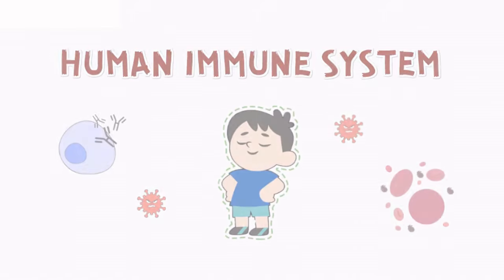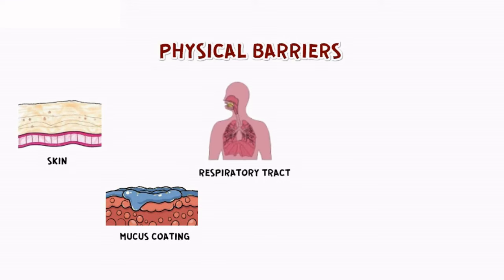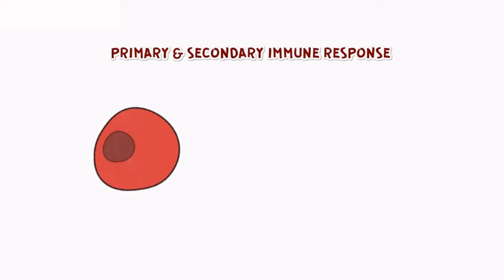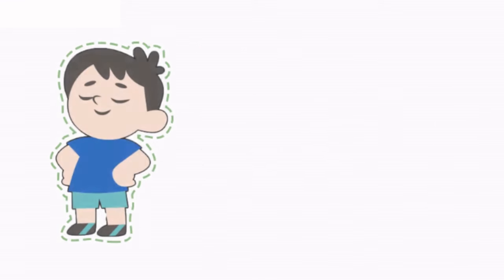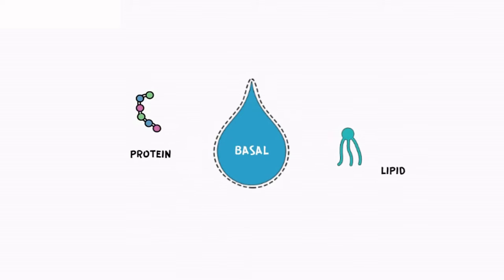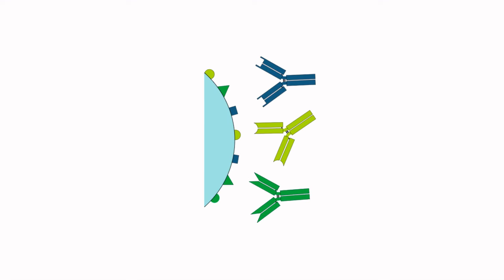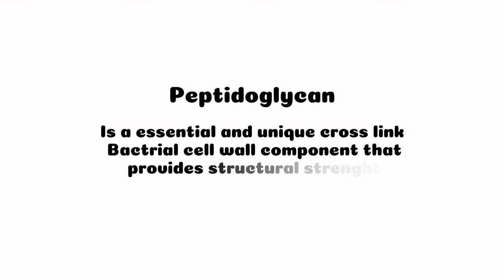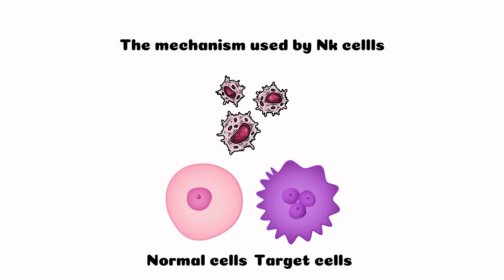Immune System - First and Second Lines of Defense | Biology | Simple Explanation | Knowledge Tavern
A simple and clear explanation of the role of the first and second lines of defense along with the immune cells involved in the defense. The video is suitable for students in grades 10 and above. It discusses immune cells like B & T lymphocytes, neutrophils, monocytes, macrophages, natural killer cells, and more.

Script - Hrishikesh and Santhosh Senthilkumar
Voiceover - Leonie Flament
Animation - Krishnapriya and Nivethitha

Timestamps:
00:00 Immunity
00:53 Innate Immunity
01:56 Acquired Immunity
02:07 Primary Response
02:50 Active Immunity
03:17 Passive Immunity
03:50 Lines of Defenses
04:01 First Line of Defense
05:37 Second Line of Defense